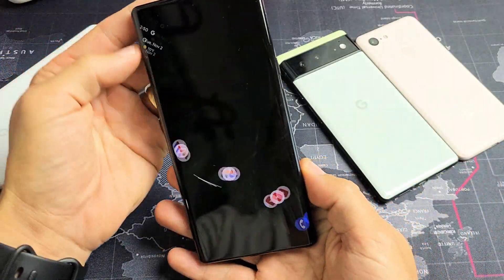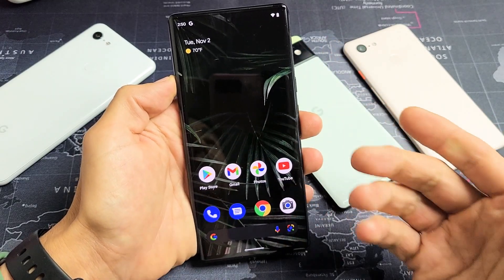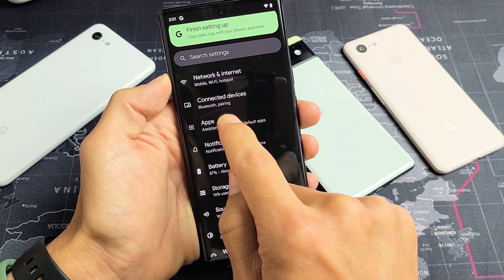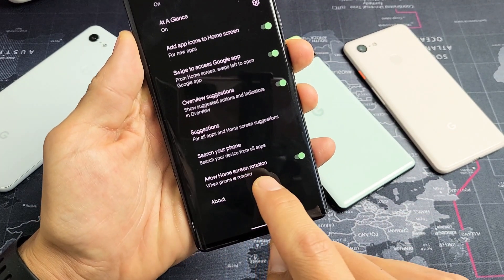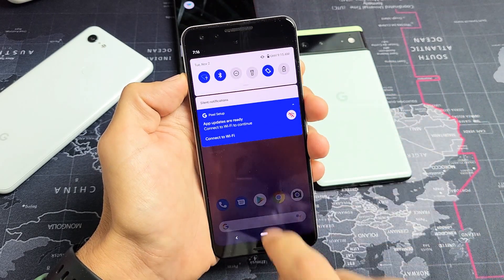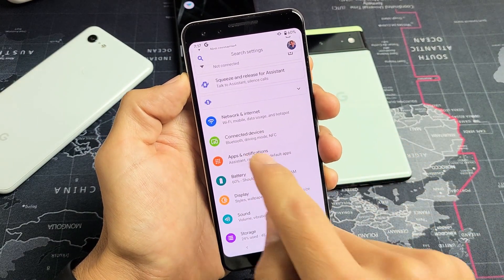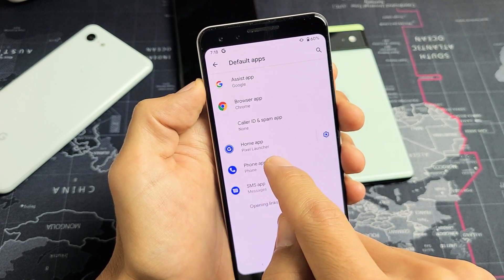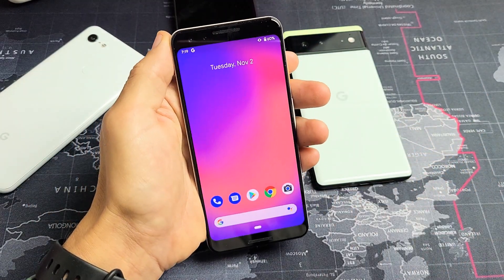All Google Pixels: How to Auto Rotate Home Screen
I show you how to auto rotate (turn side ways, horizontal or landscape) the home screen of the Google Pixel smartphones (Google Pixel 1, 1XL, 2, 2XL, 3a, 3a XL, 4, 4XL, 4a, Pixel 5, Pixel 6, 6 Pro, etc). Hope this helps.